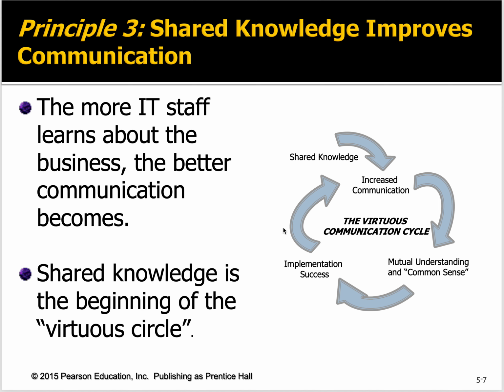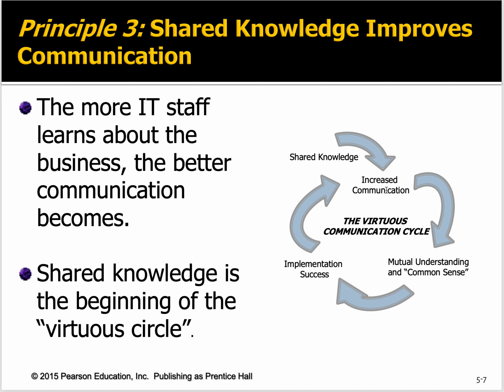Communicating with Business Managers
Lecture on Chapter 5 of IT Strategy:  Issues and Practices, 3e